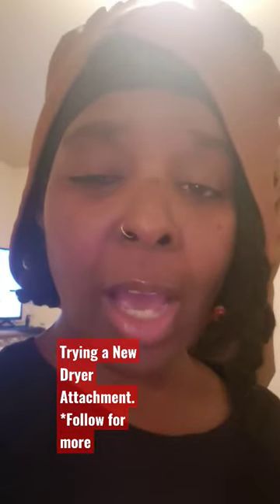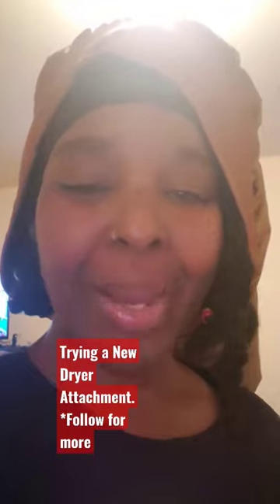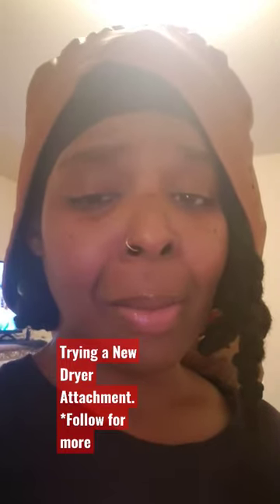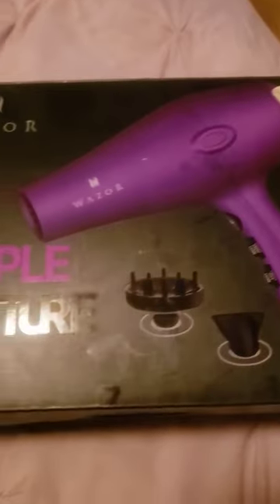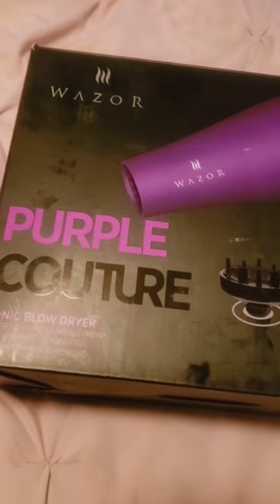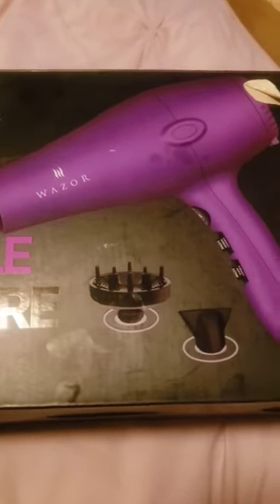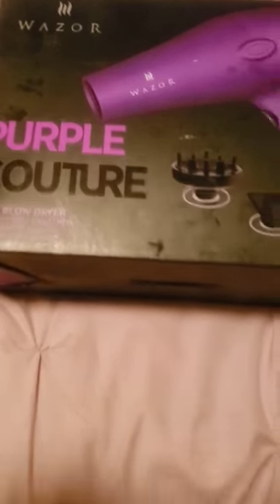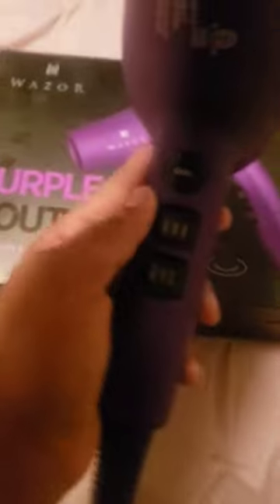I Love this New Blow Dryer Bonnet Attachment! | Check This Out...😱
I am Trying a New
Dryer Attachment I loved it!
This Attachment is a Must have.

Thanks so much For Taking YOUR Time to Watch My Video!
I Truley Appreciate that... 🙂